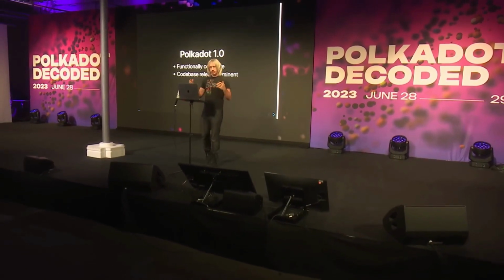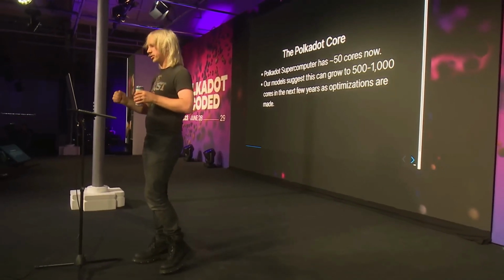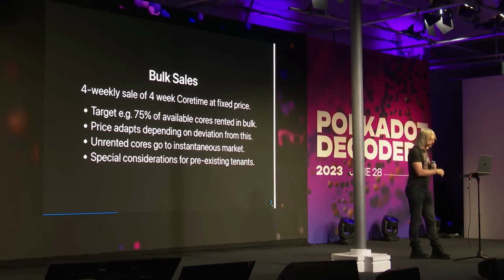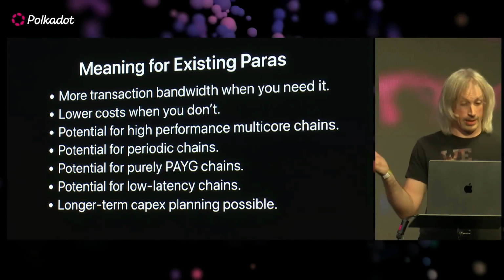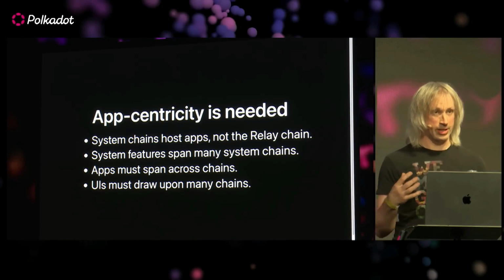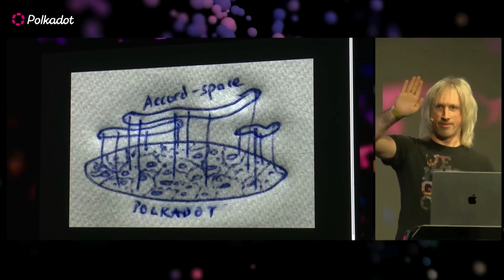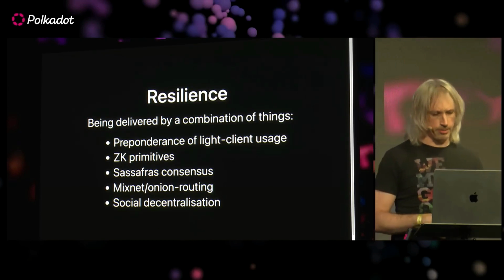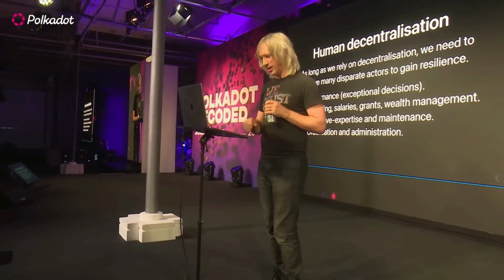Gavin Wood Polkadot Founder Keynote Talk On A New Perspective On Polkadot, Highlights - Decoded 23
Polkadot Decoded 2023 | June 28-29, Denmark
In 2023, Polkadot Decoded returned as a fully hybrid experience, featuring in-person and virtual events, multiple stages & networking areas, and much more.

Founder Od Polkadot; Gavin Wood
Gavin began originating blockchain technology as co-founder and CTO of Ethereum. He invented fundamental components of the blockchain industry, including Solidity, Proof-of-Authority consensus, and Whisper. At Parity, Gavin currently leads innovation on Substrate and Polkadot. He coined the term Web 3.0 in 2014 and serves as President of Web3 Foundation.

For All the Latest News In This Fast Moving Industry!
Check Out My  eToro Social Trading Account for The Latest News and Updates in Crypto & Stocks!

eToro is the world’s leading social trading platform. If you’ve ever been interested in buying, trading, or investing in crypto, eToro offers everything you need and more.

👉Invest like eToro’s top investors, Replicate the actions of other eToro investors in real time with CopyTrader™

👉An easier way to buy crypto
Trade leading cryptocurrencies such as Bitcoin, Ethereum, Cardano, and more

👉Metaverse Portfolio for the Meta Investor
A new world of possibilities is already here. When everyone else is joining the metaverse, you’ll already be invested in it.

Take your portfolio into the future of currency while minimising risk. When it comes to investing, a sensible approach is to diversify across multiple assets — especially in a market as volatile as crypto. eToro’s CryptoEqual Smart Portfolio offers balanced exposure to a variety of the world’s most popular cryptoassets.

Please note that CFDs are complex instruments and come with a high risk of losing money rapidly due to leverage.
68% of retail investor accounts lose money when trading CFDs with this provider. You should consider whether you
understand how CFDs work, and whether you can afford to take the high risk of losing your money

👉Get Free $25 USD On Crypto.com App
to sign up for Crypto.com and we both get $25 USD :)

👉Ledger Digital Crypto Wallets I Can Recommend For Safe Crypto Storage.🔐

1. Ledger Nano X Crypto Hardware Wallet - Bluetooth - The best way to securely buy, manage and grow all your digital assets;

2. Ledger Nano S - The most popular Hardware Wallet - Buy, Store and Manage secure your Bitcoin, Ethereum and many other coins;

3. Ledger Nano S Crypto Hardware Wallet (Saffron Yellow) - Securely buy, manage and grow your digital assets;

👉Cable Management
Ledger OTG Kit (On-the-Go Cable Set for Ledger Cryptocurrency Hardware Wallet)